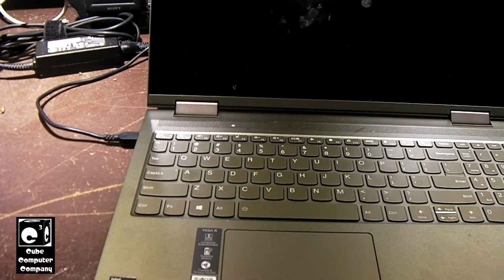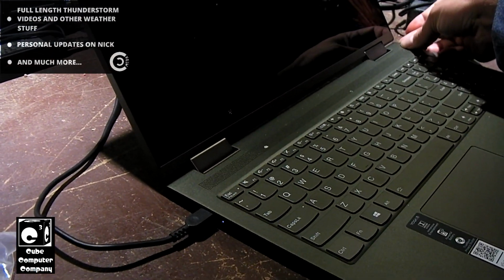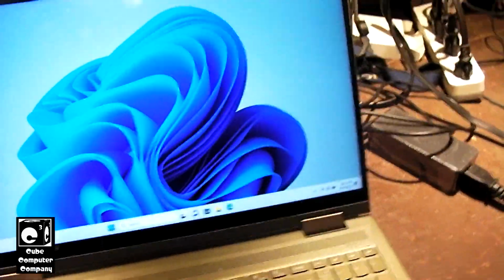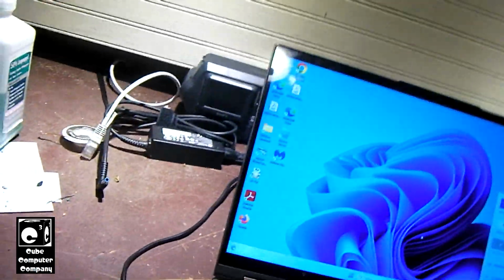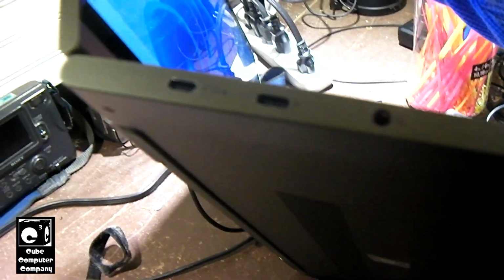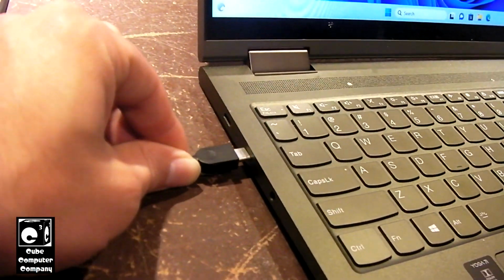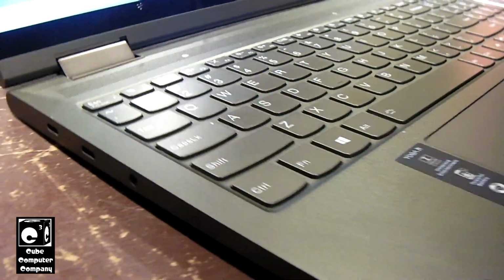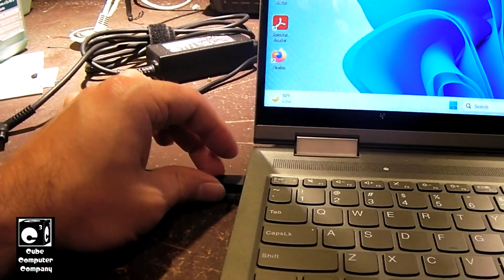Customer says laptop won't turn on or charge - Charges fine for me - My thoughts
Here's a relatively new Lenovo Yoga 2-in-1 which charges via its USB type-C ports. The complaint was that the computer died and wouldn't turn back on. When I received it, it was totally dead. Once I plugged in the AC adapter, the system begun charging and would power on. Once in, I discovered that the battery had simply been run down to 0% and the system shut off. I suspect that the AC adapter may have tripped for some reason. I advised the owner that if this happens again to unplug the AC adapter from mains power and plug it back in. If this system comes back with the same issue again, I'll post an update video.